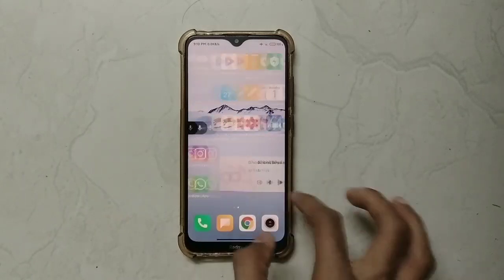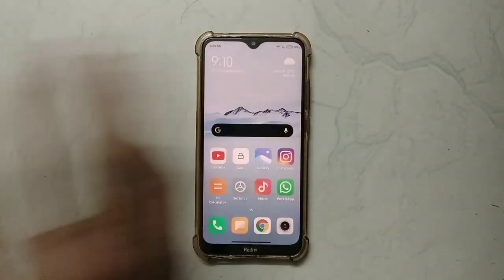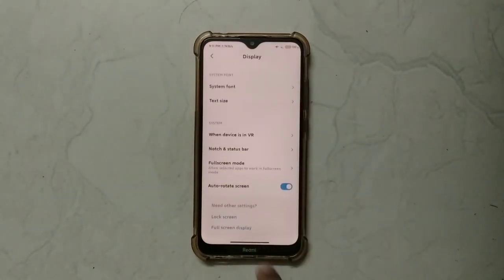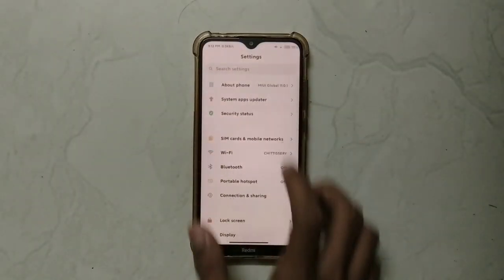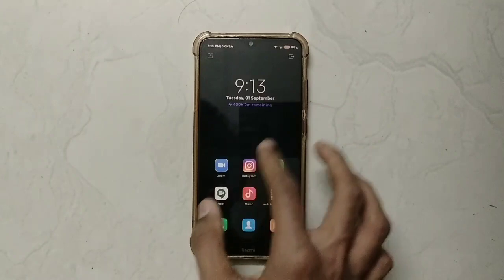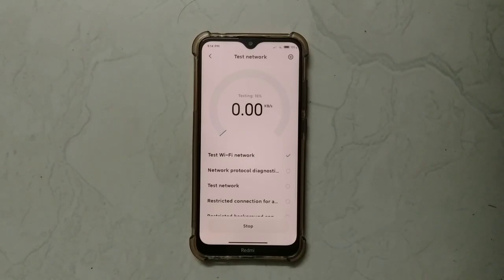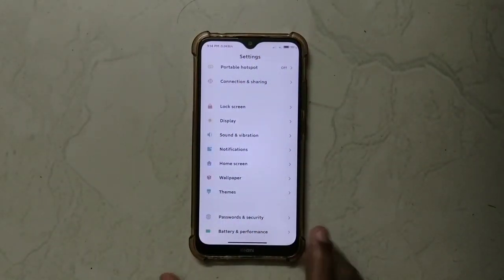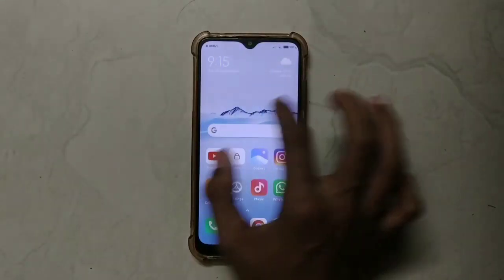Redmi 8A Dual Android 10 Update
Note-👆🏾👆🏾👆🏾I personally  do not recommend installing the update Manually, Because it is a slight risky job. I prefer to you to wait for the Complete Rollout Which will be available in a couple of Days...

Those Who Can't Have the patience To Wait For the full rollout, Can install this Update via the link I've provided on the top. you may download it, and then go to settings-Updater-Choose Update Package-Install The Downloaded Package...

I've told You This manual update May contain Many Bugs...

when complete update is rolled out, These bugs all will Be Resolved...

I Personally Recommend To Wait To Get A Complete Update With Less Bugs...

those who want can install It Manually...

NOTE

🔥 This Android 10 update has not been Rolled out For all Redmi 8A Dual Users... This is available Only For Some Selected Users.(Partial Release).

🔥 This Update Will be available For all Redmi 8A Indian Users Very Very very Soon.

🔥 Those who have not recieved this update, need not panic, Will Arrive Very Shortly.

❤️ I'll update this description as soon as it's available for all...